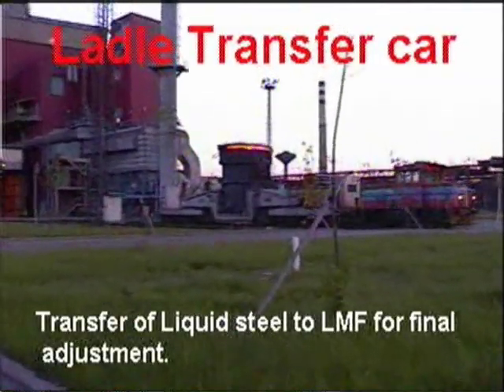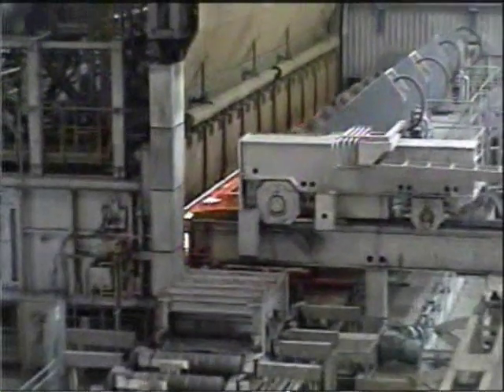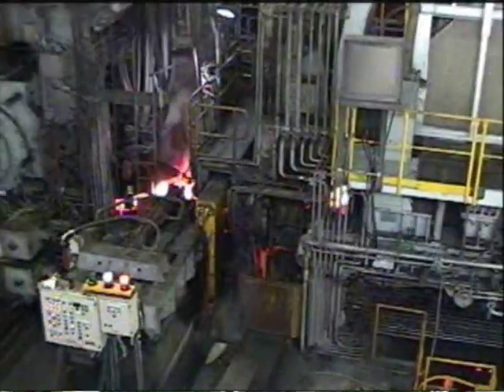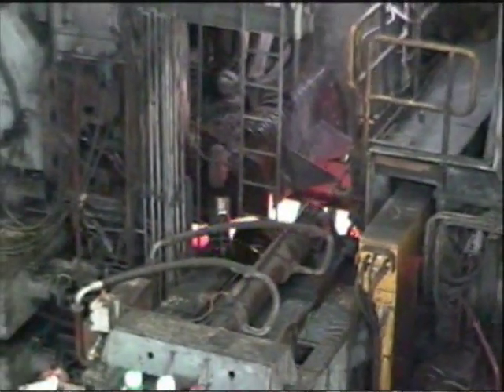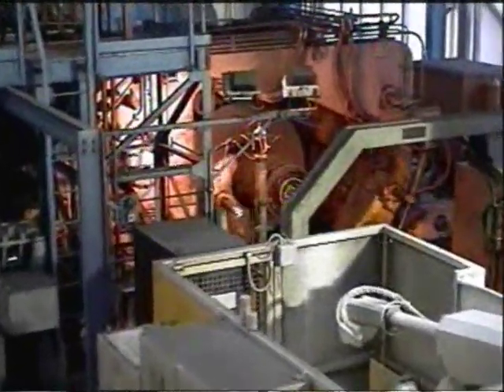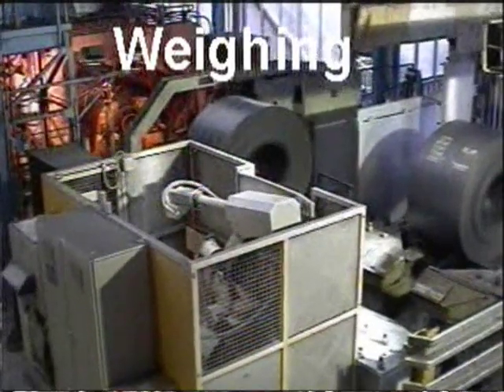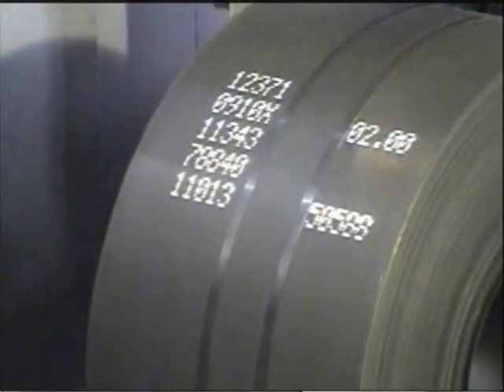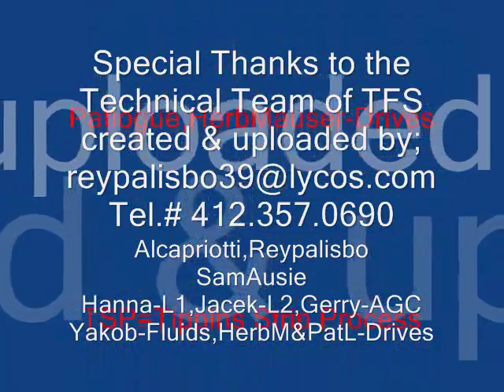A Rolling Mill, 1st Twin stand Steckel Mill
1st reversing Twin stand Steckel mill with a vertical edger in between stands & Pinch roll shears designed by John Thomas..